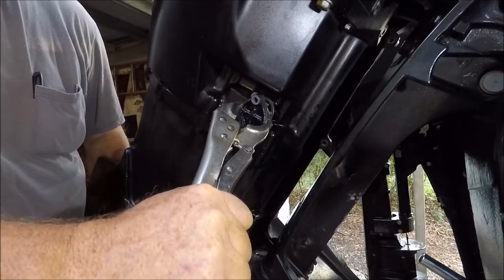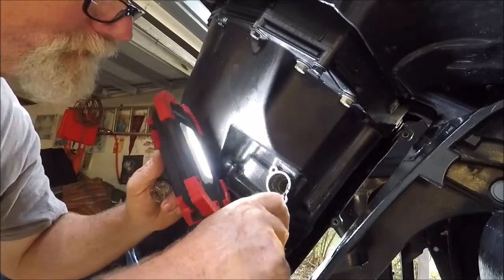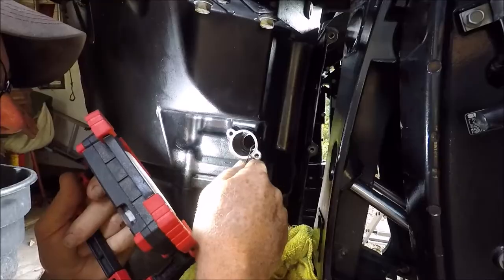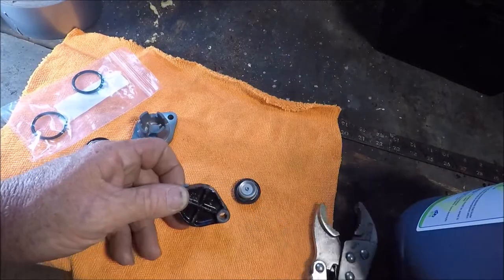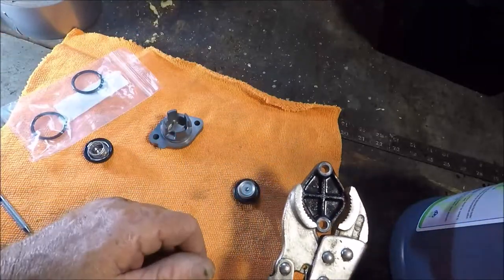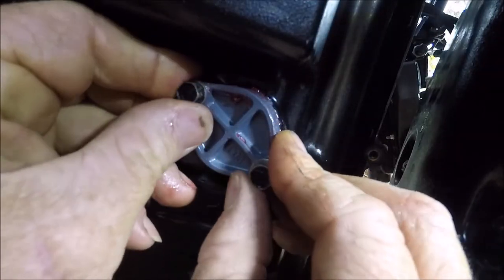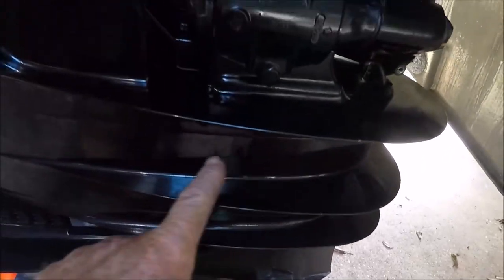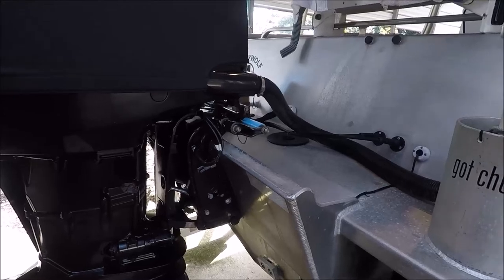SUZUKI WATER PRESSURE VALVE REPLACEMENT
"JETTYWOLF LIVE" - '9/26/2019 more links below ⏬⏬⏬

ORIGINAL SUZUKI WATER PRESSURE VALVE REPLACEMENT ON 2013 DF250.

I GET MY PARTS SUPER FAST VIA BOATS.NET IN GEORGIA. MANY TIMES, SHIPPING IS 1 DAY, USING THE EXPRESS SHIPPING METHOD, TO JACKSONVILLE FLORIDA. (a tip, for DIY persons)

TODAY'S REASON FOR CHANGING THE WATER PRESSURE VALVE IS BECAUSE IT NEVER HAS BEEN IN 5 YEARS.

BUT SINCE I'VE RYDLYME FLUSHED THE DIRTY ST. JOHNS RIVER OUT OF MY SUZUKI, BECAUSE I HAD A CLOGGED FUEL COOLER, CHANGED EVERY SINGLE FUEL FILTER, SPARK PLUGS, GEAR LUBE, TRAILER BEARINGS, T-STATS, INTERNAL ANODES.

BESIDES THE WATER PUMP AND A OIL CHANGE (not needed yet), THE WATER PRESSURE VALVE WAS OVER DUE.

AT 5000 RPM's I'M GETTING ENGINE TEMPS UP TO 170 DEGREES. NOT SURE IF LOCAL WATER TEMPS HAVE ANYTHING TO DO WITH IT. BUT THAT SEEMS A BIT HIGH TO ME.

MY SUZUKI T-STATS ARE 122 DEGREE T-STATS, THAT COME FROM SUZUKI. AND ARE WHAT HAS ALWAYS BEEN IN MY MOTOR.

2013 250 hp.
using RYDLYME DESCALER VIDEO, trials and tribulations. But, now I know what maintenance schedule to set myself up on.  The dirty St. Johns River is W-H-Y!
If you run the dirty, salty St. Johns River like I do. ''and I'm extremely meticulous about flushing the motor''. you need to WATCH THIS❗

Whats in your SUZUKI high pressure fuel filter?